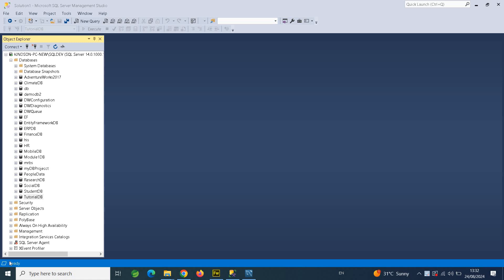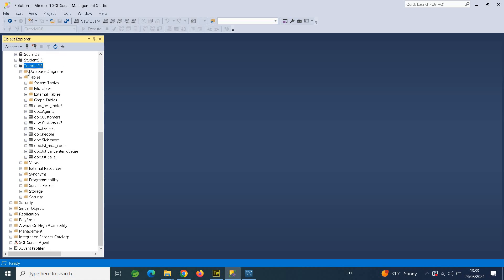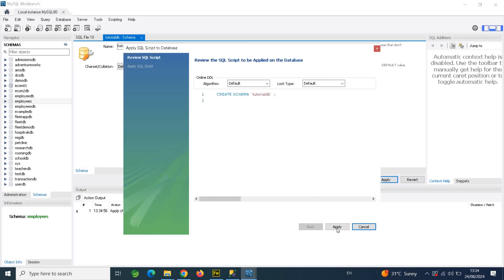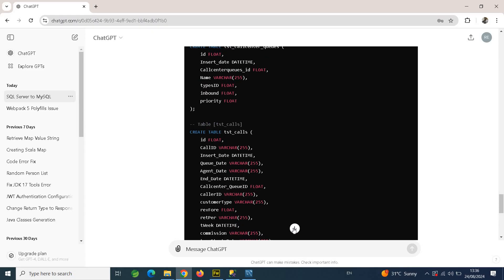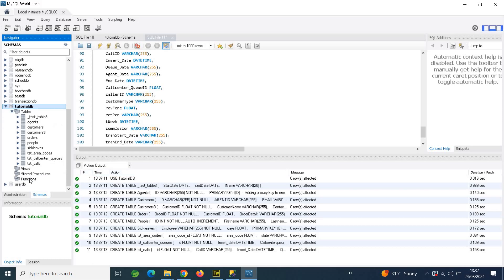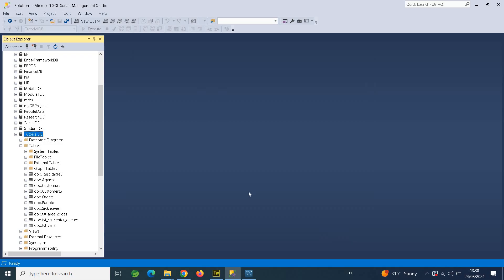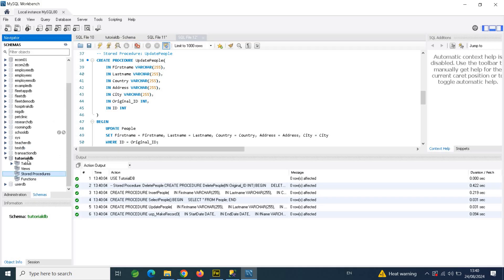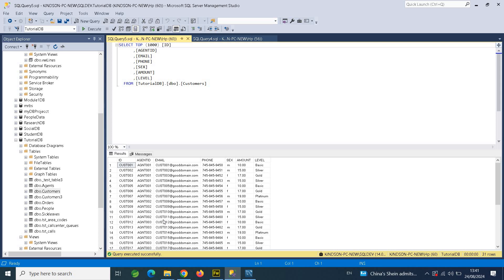Migrate Database from MSSQL to MySQL Server (Using ChatGPT)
In this tutorial, you will learn how to migrate Microsoft SQL Server (MSSQL) database to MySQL using ChatGPT

MS SQL Complete Tutorial below